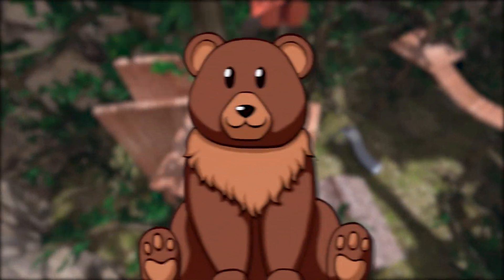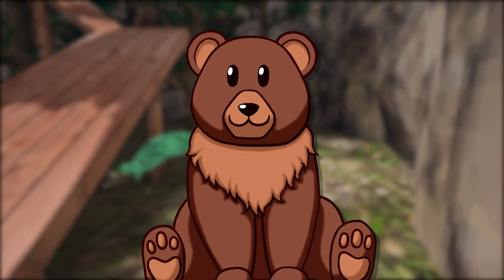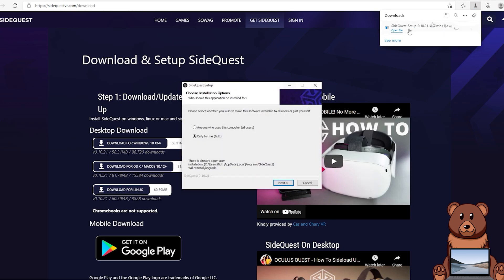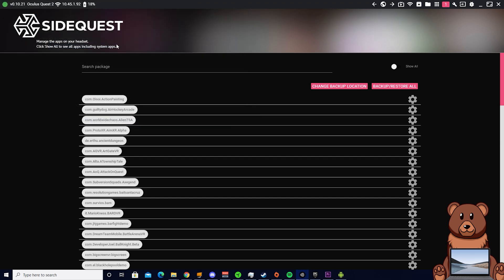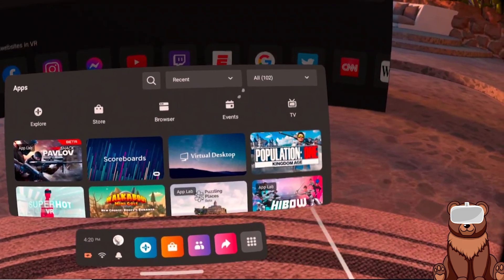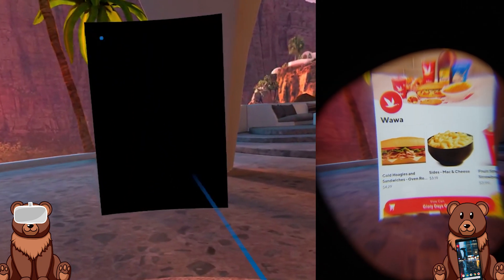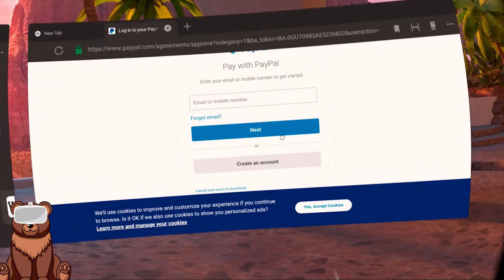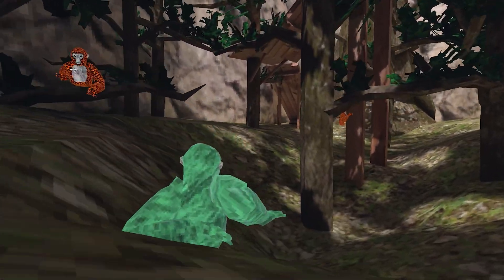Order Food Without Needing to Take Off Your Oculus Quest!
How To Get DoorDash On Your Oculus Quest (APK Wednesday S2:E1)

I hope you enjoyed today's video! I have finally brought back the OG series of APK Wednesday. Many of you requested it so here it is!

© CREDITS ©
Clips by: Fluffysez
Edited by: Fluffysez